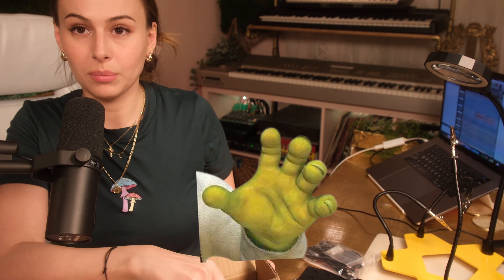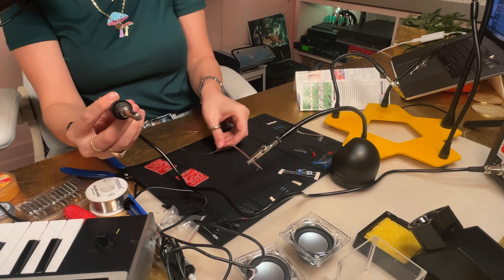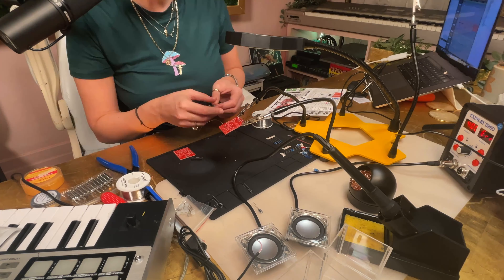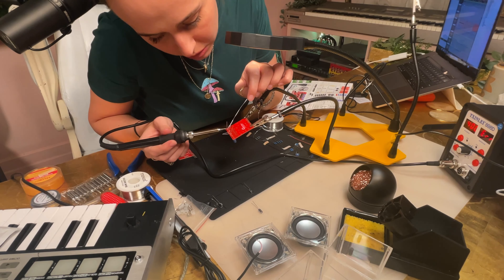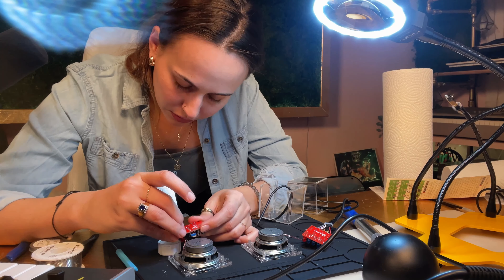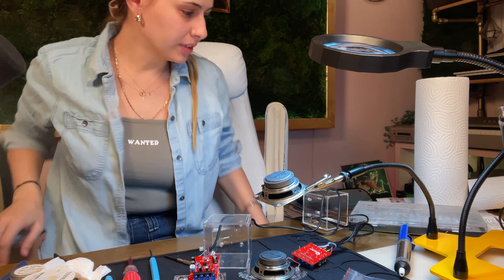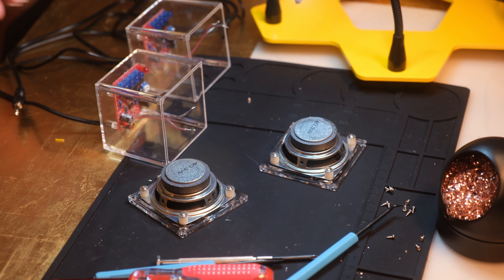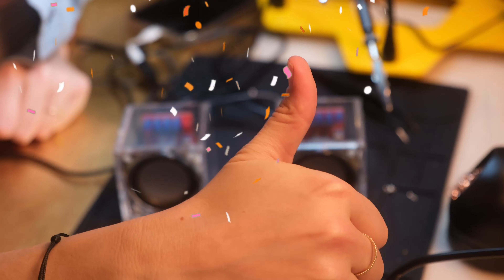PRACTICE SOLDERING WITH @DariannaEverett | DIY AUDIO SERIES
Have you ever thought of making your own gear? If ever you've dreamed of having amazing microphones, compressors or speakers but don't have the big budget for them? Why not make your own! There are so many DIY audio kits available and it's basically just soldering by numbers! So if you're into DIY, building things and learning more about how the inside of your gear works, in the first video of the series  @DariannaEverett  will go over what you you need to get started on your first DIY Audio Gear Build!

In 2023 there's so much opportunity for diving into the world of audio production.

Recording Arts  Canada